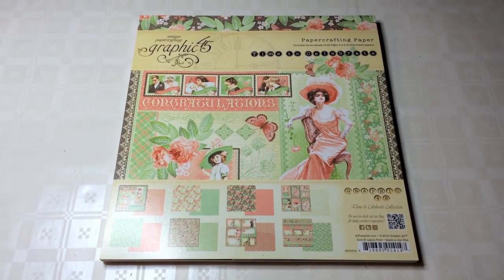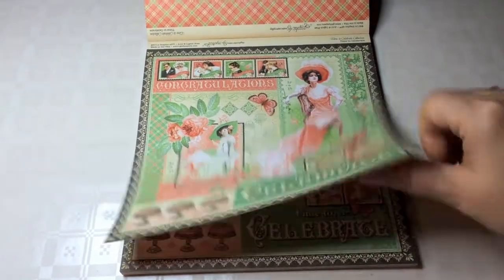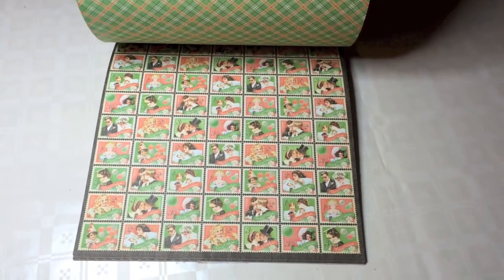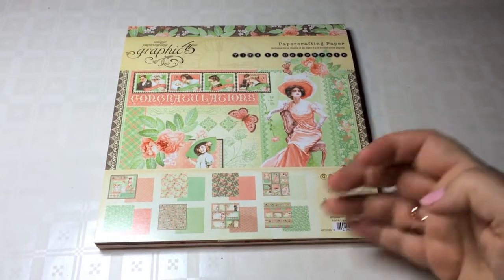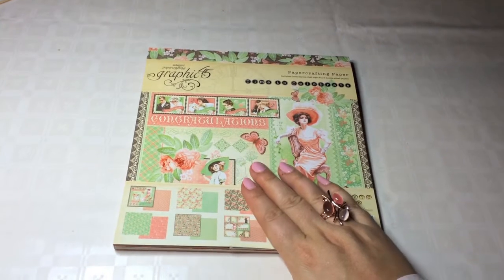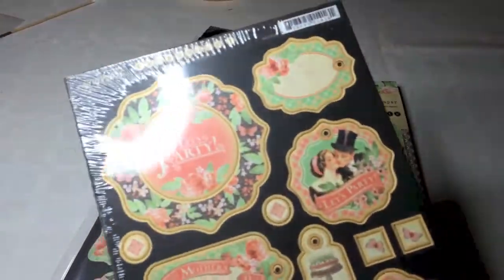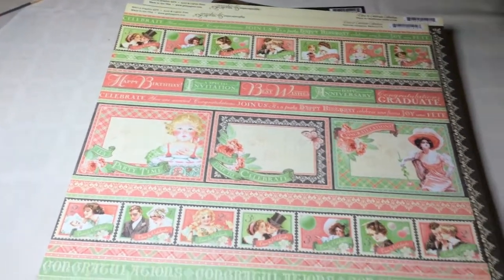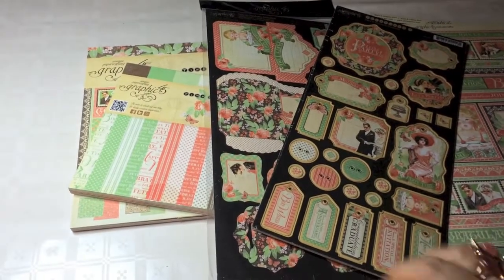Time to Celebrate Cards & Paper Walkthrough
I love the gorgeous colors of Graphic 45's Time to Celebrate! I'm sharing two cards I created with it, after walking you through the papers and embellishments of this collection.